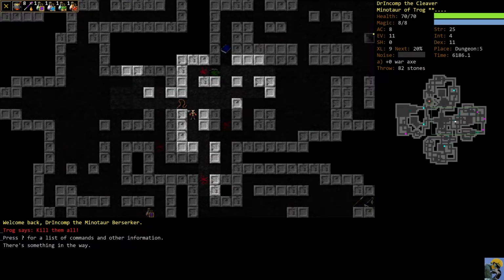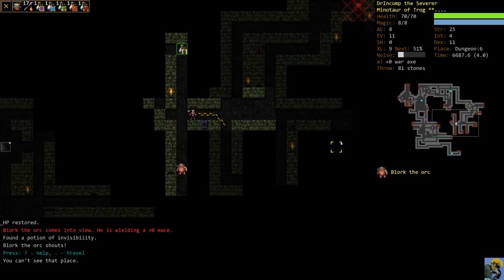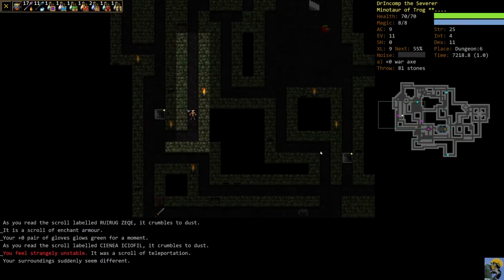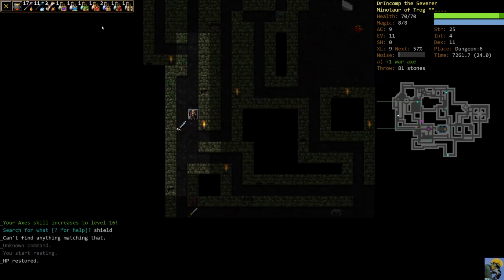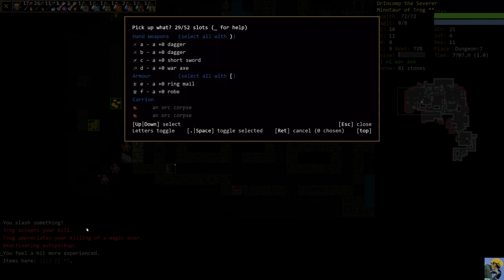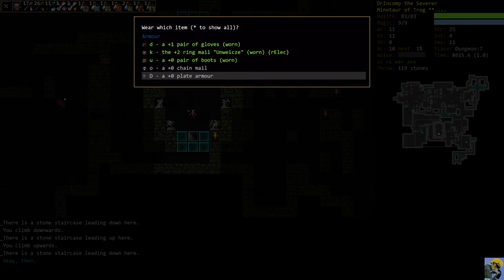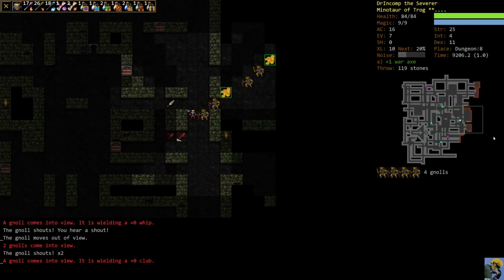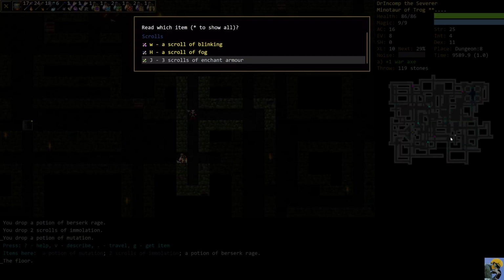Dungeon Crawl Stone Soup (DCSS) | Complete Beginner's Guide and Beyond! | Episode 6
In this Beginner's Guide to Dungeon Crawl Stone Soup (DCSS), I walk you through everything you need to know starting out and suggest a build for a brand new (or returning) player, to help you learn the game. Come see as I explain strategies, how to play, key commands, and more!

This is my favorite roguelike of all time and has a slight barrier to entry, so I'm hoping this guide will help more people enjoy this amazing, free to play, always evolving classic roguelike :)

This Beginner's Guide goes BEYOND and extends over 40 episodes to show you different builds, as well as full 3 Rune victories to explore more advanced territory!

If you want more DCSS, I stream the game and have many, many playthroughs with different species/background combinations for you to watch full victories and spectacular deaths.